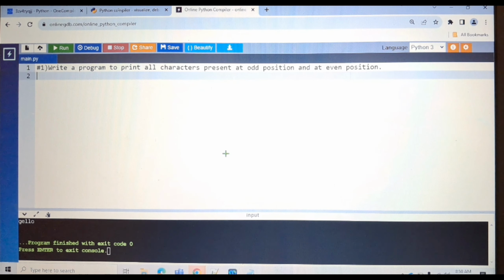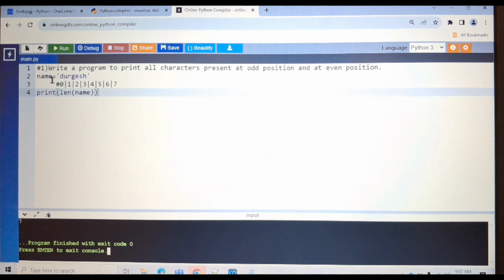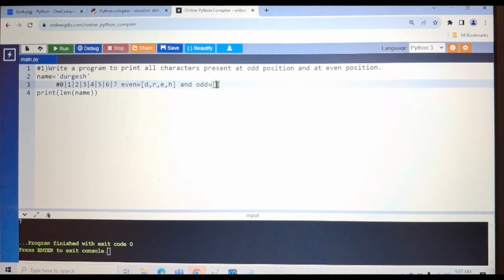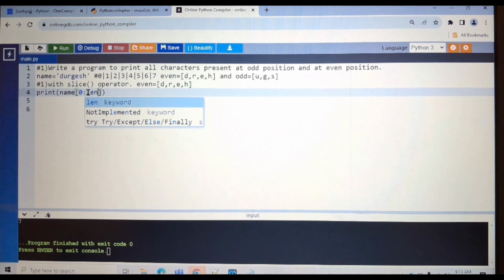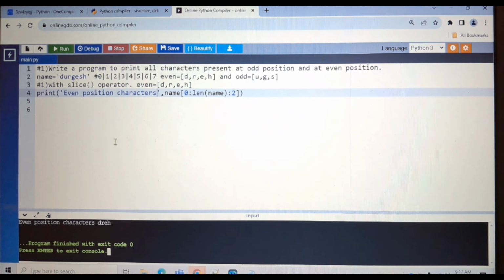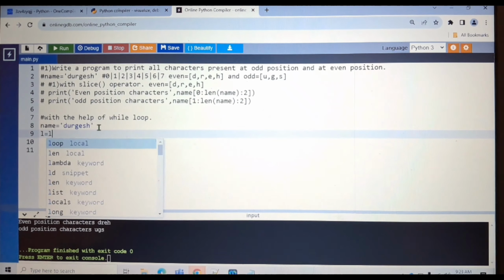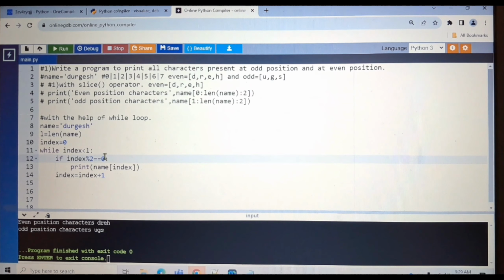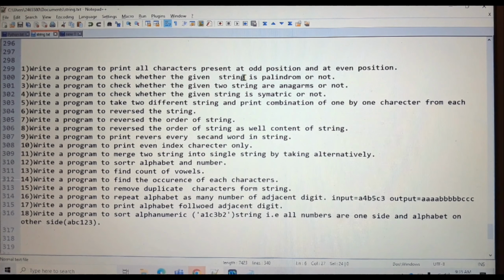Print all Even & Odd position characters present in string.